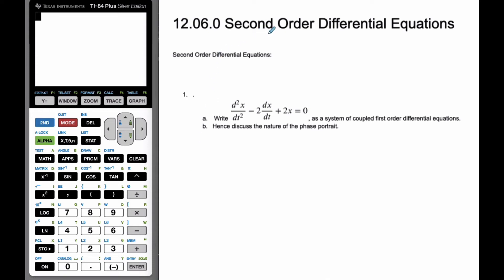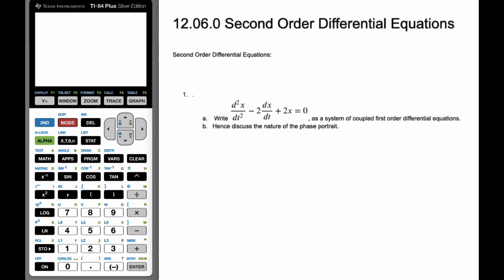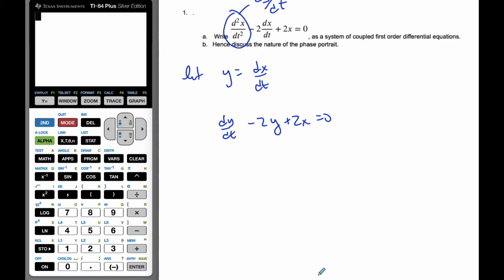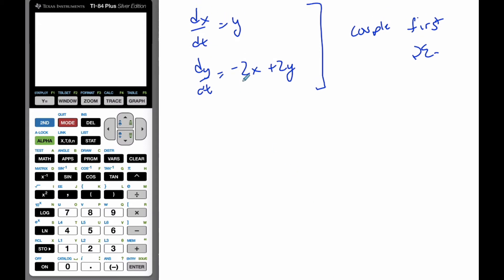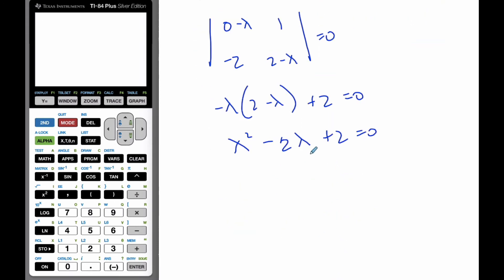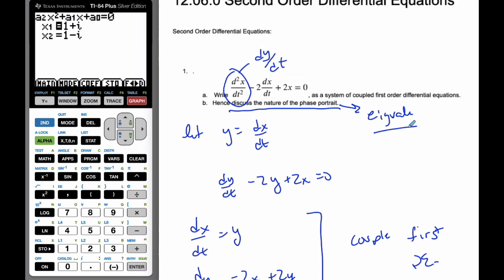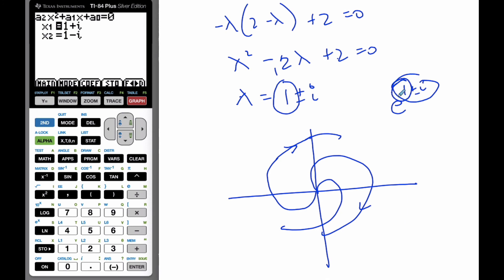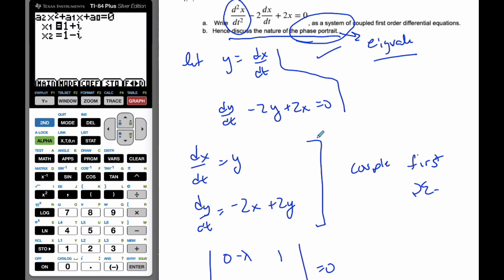IB MAI HL - 12.06.0 Second Order Differential Equations